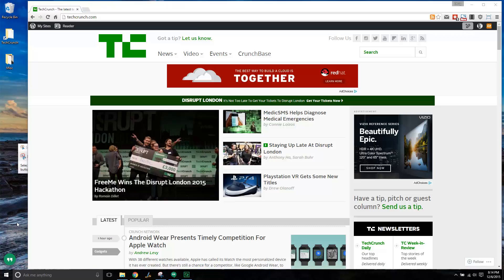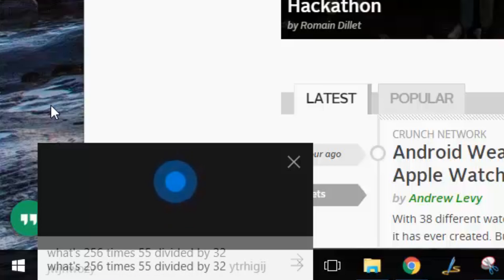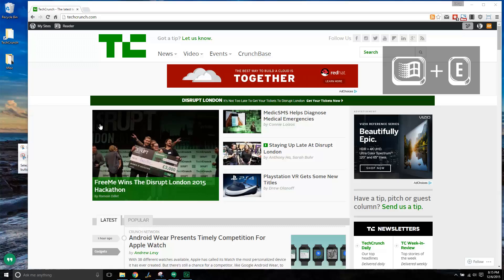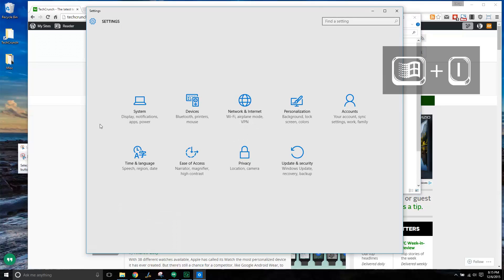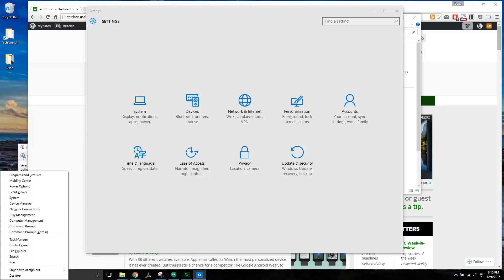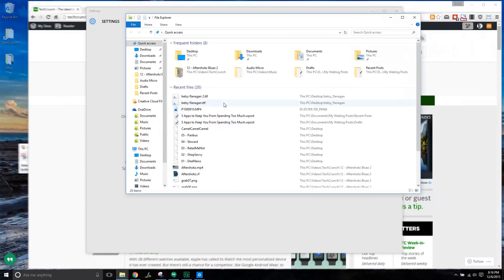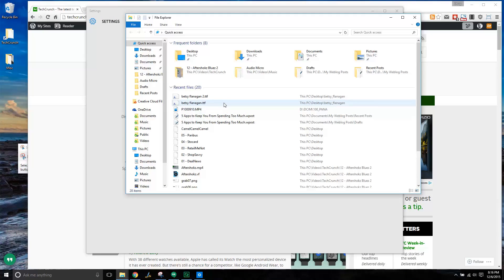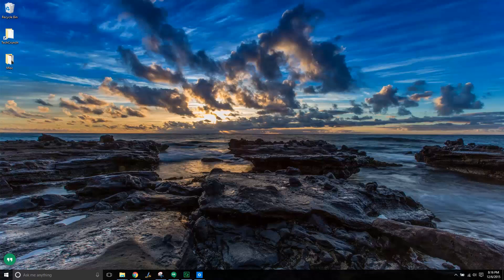Windows Shortcuts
Gadget reviewer Doug Aamoth shows off some handy Windows 10 keyboard shortcuts. Get ready to throw your mouse right in the trash, because you'll never need it again.